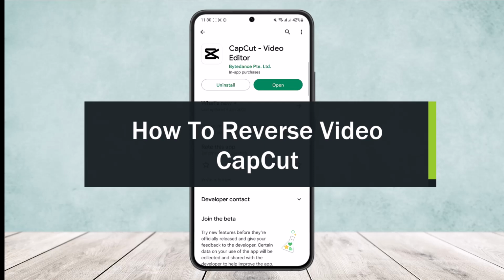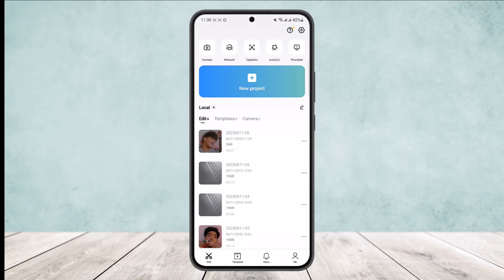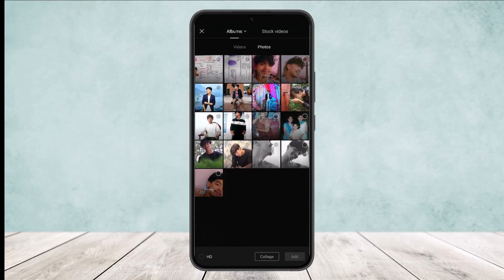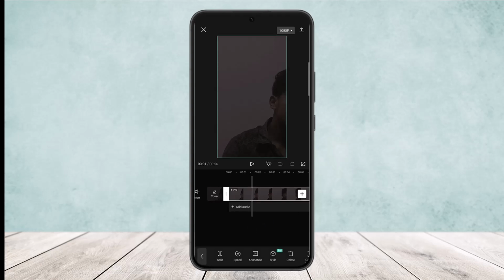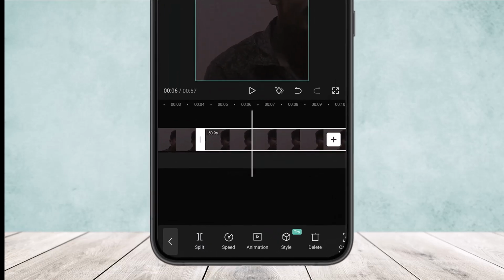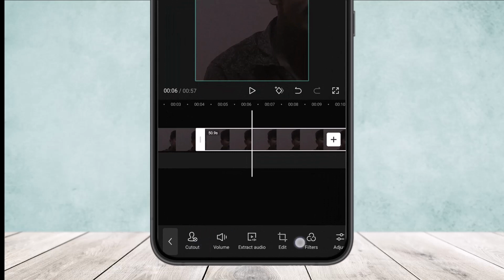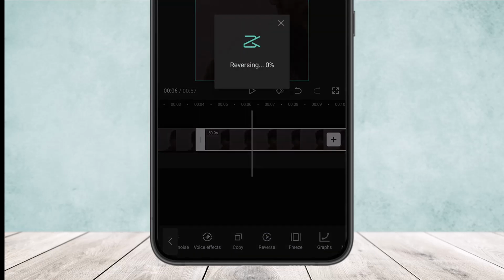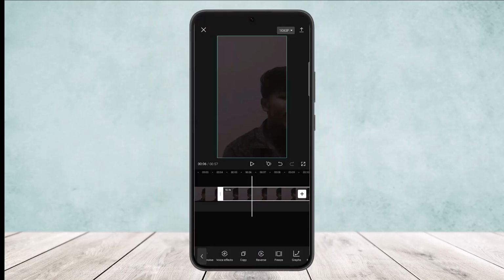How To Reverse Video on CapCut !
In this tutorial video, I will simply show you how to reverse video on CapCut app. So just make sure to watch this video till the end.

~ Video Chapters:
0:00 Introduction
0:07 Reverse Video
0:49 Outro